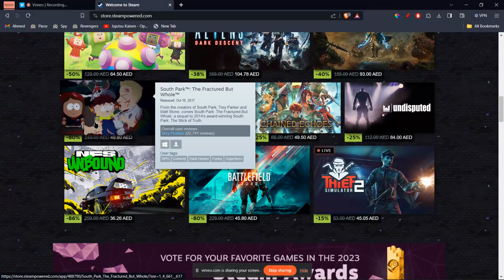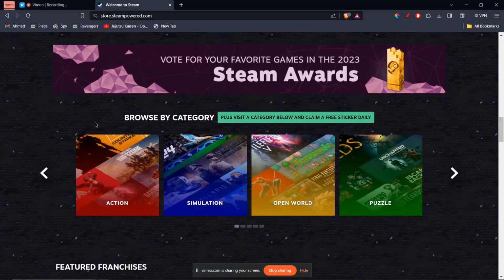How To Use/Put Vanilla Gift Card on Steam (Pay With Visa Gift Card) Buy A Game W/ Visa Gift Card